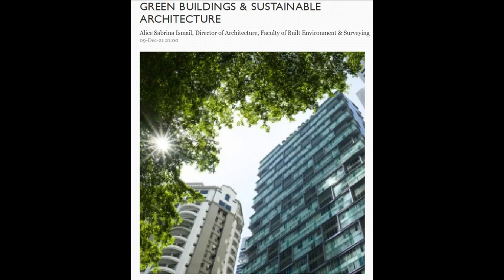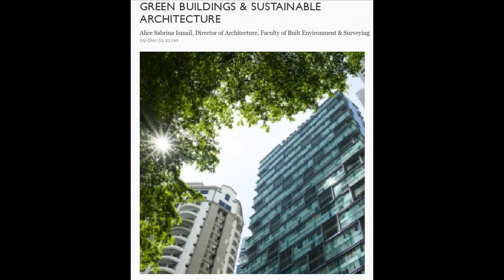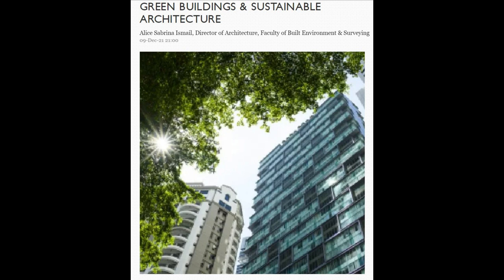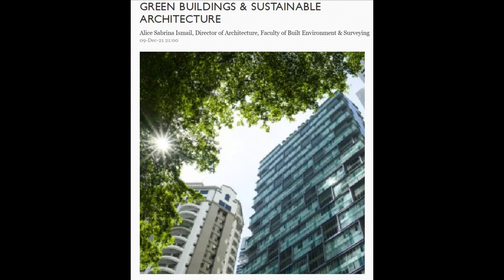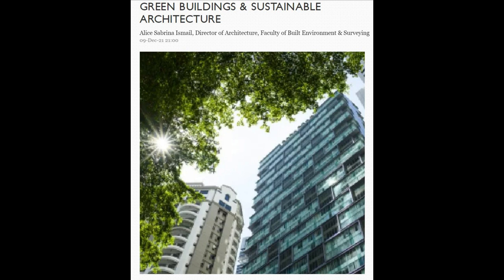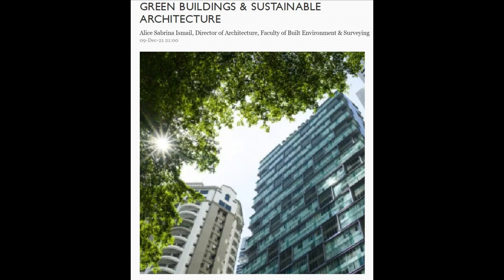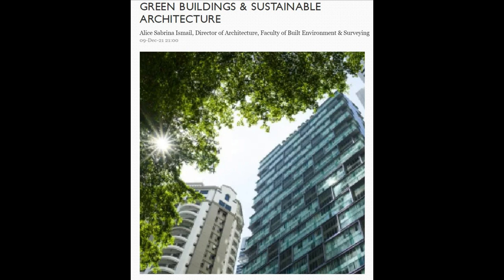BFM RADIO - GREEEN BUILDINGS AND SUSTAINABLE ARCHITECTURE